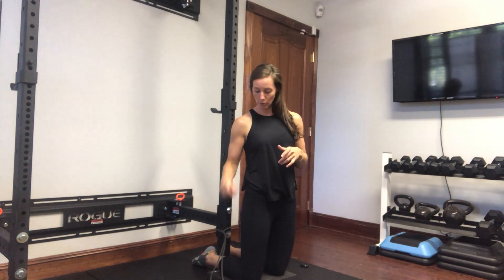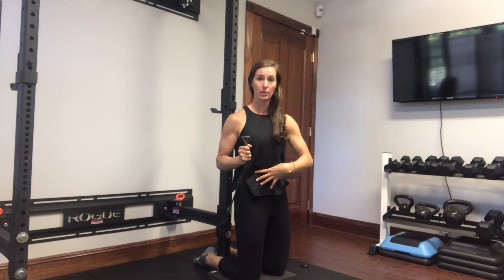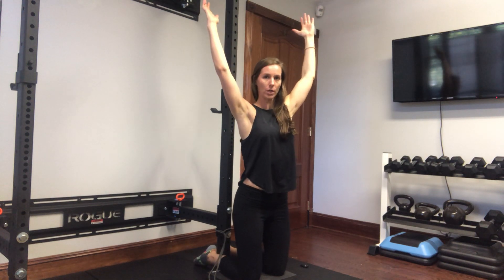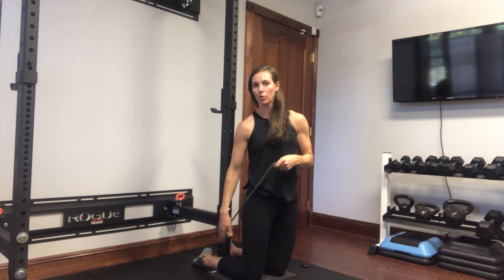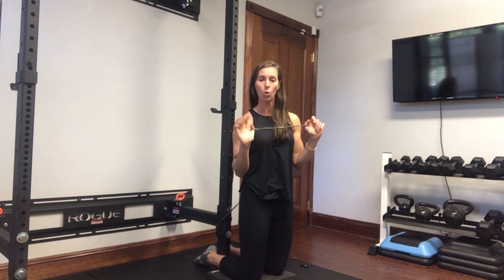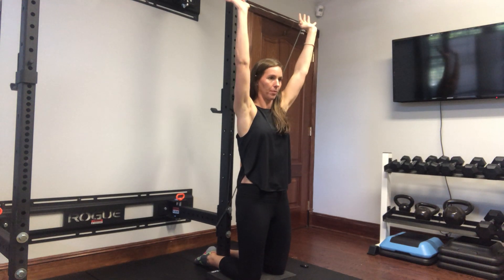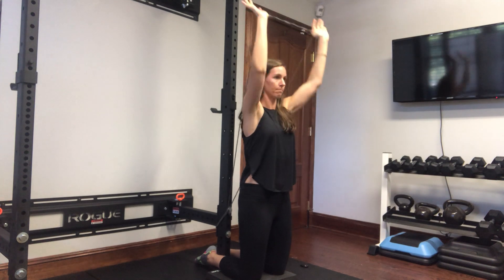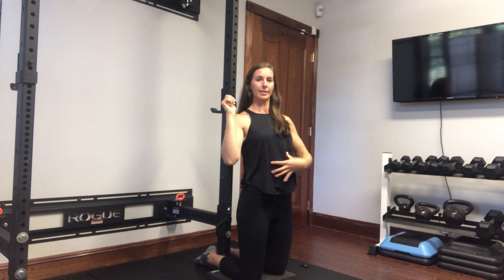Anti Extension Press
The videos on this YouTube channel are not intended to provide a diagnosis or substitute for medical advice. By attempting any of the exercises in the video, you do so at your own risk. It is normal to experience some soreness after doing an exercise you are not used to doing. But if your pain increases, moves to a different location or new or different symptoms arise after doing an exercise, you should stop the exercise and seek advice from a physician or physical therapist. We make no representations,
guarantees or warranties that the information or exercises in this video are appropriate for you or will result in improvement of your medical condition or function.

BY USING THIS YOU TUBE CHANNEL AND ATTEMPTING THE EXERCISES IN THE VIDEOS, YOU AGREE THAT SUZANNE O’CONNELL AND REFIT PHYSICAL THERAPY, PC AND ITS MEMBERS, EMPLOYEES OR AGENTS WILL NOT BE LIABLE TO YOU OR ANY THIRD PERSON FOR ANY INDIRECT, CONSEQUENTIAL, EXEMPLARY, INCIDENTAL, SPECIAL OR PUNITIVE DAMAGES ARISING FROM YOUR USE OR MISUSE OF THIS VIDEO WHETHER SUCH DAMAGES ARISE IN CONTRACT, TORT, NEGLIGENCE, EQUITY, STATUTE OR BY WAY OF ANY OTHER LEGAL THEORY REGARDLESS OF WHETHER SUCH DAMAGES COULD HAVE BEEN FORESEEN.